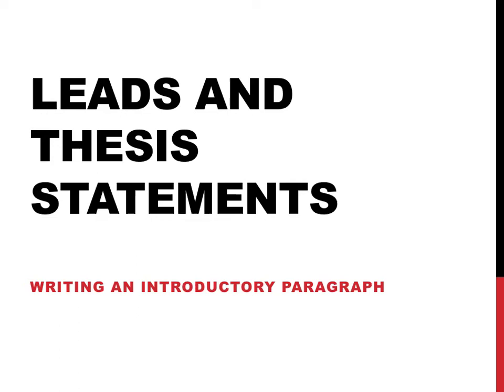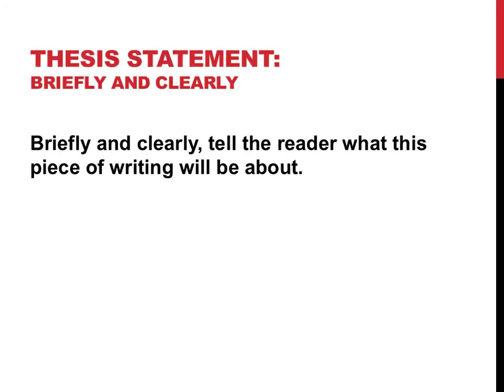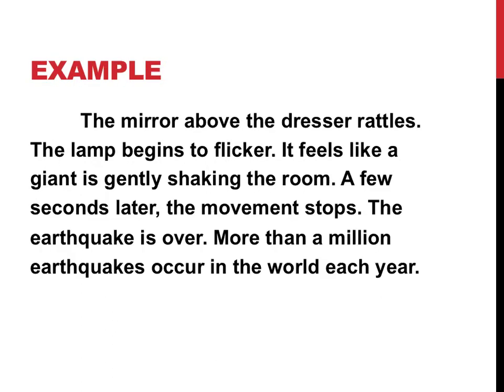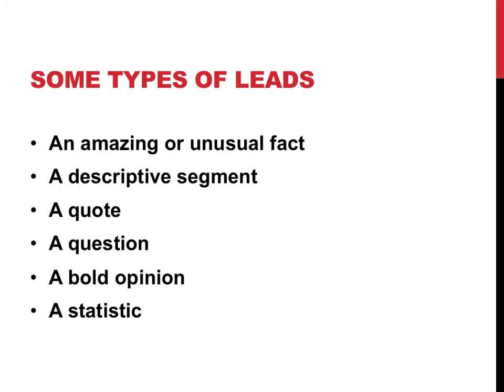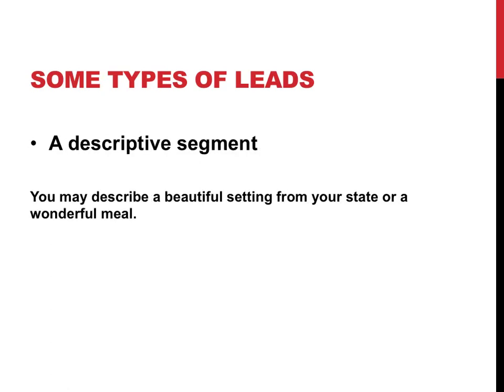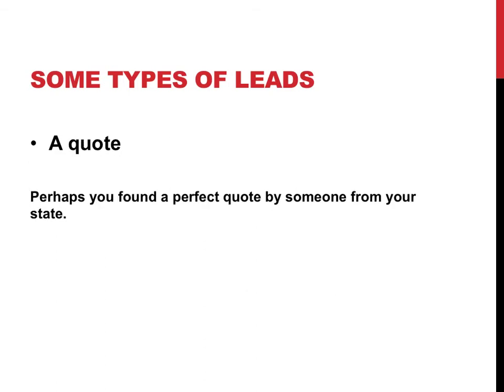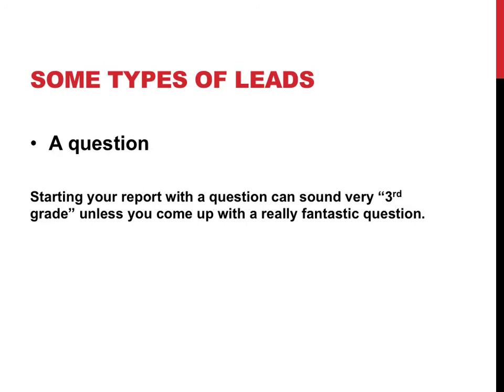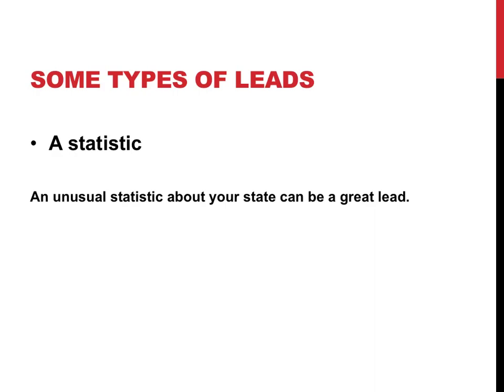Leads &Thesis Statements